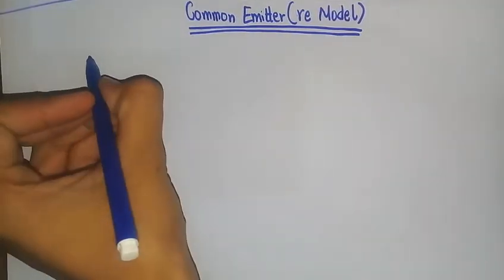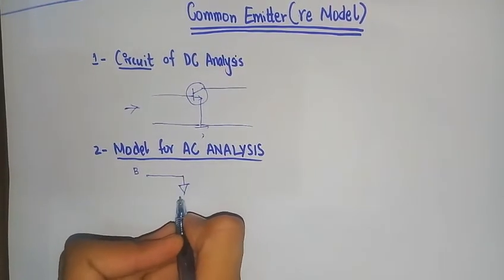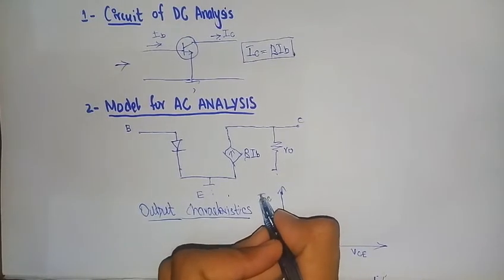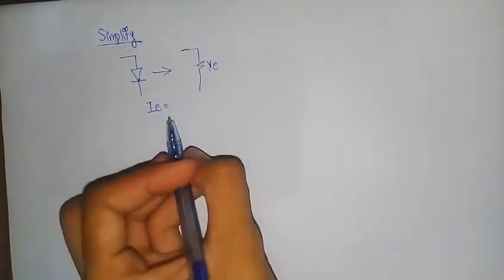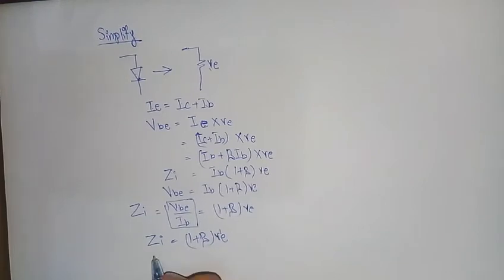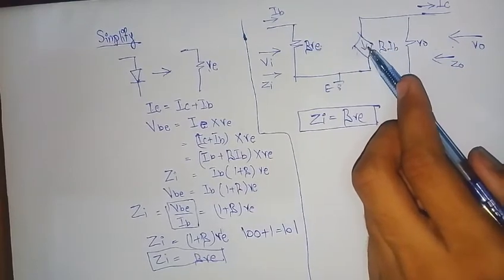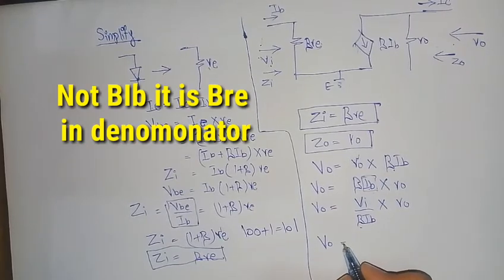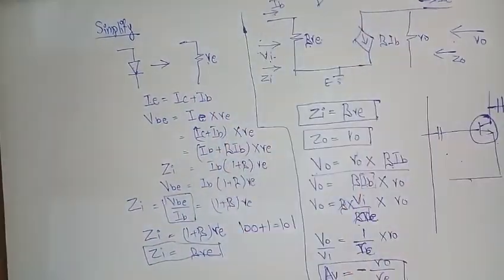re Model | Common Emitter configuration | Electronic devices analysis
In this video we will discuss re model  model of common emitter configuration .
We also see what are the changes in dc and the ac analysis of common emitter configuration.
We also see what parameters we find in ac analysis of BJT.